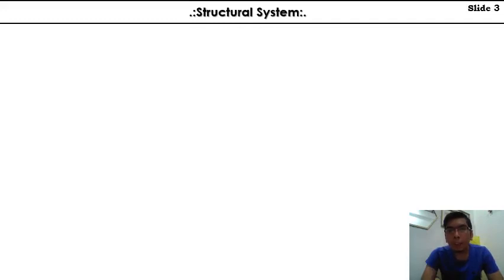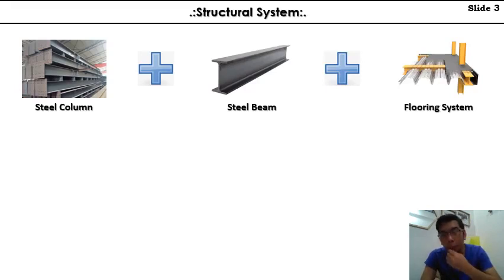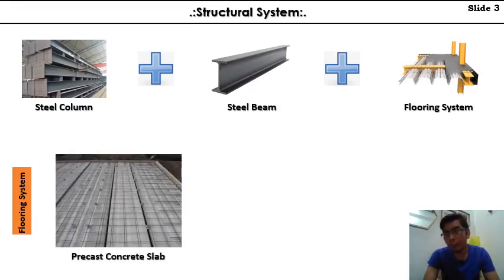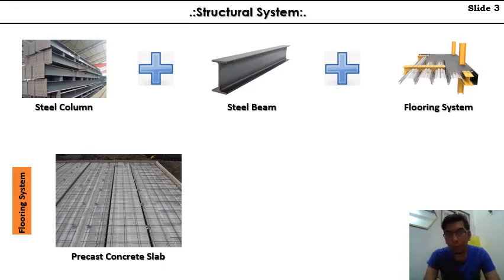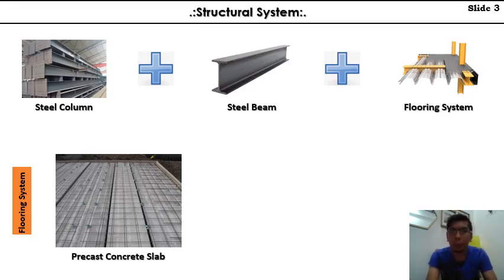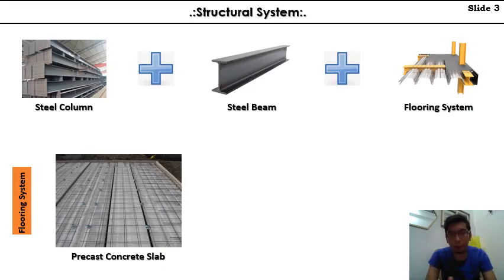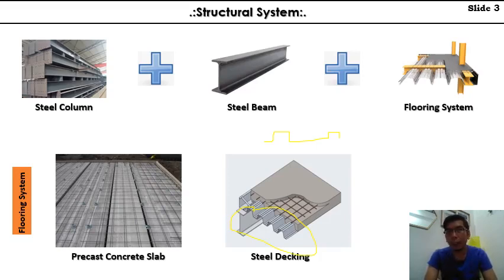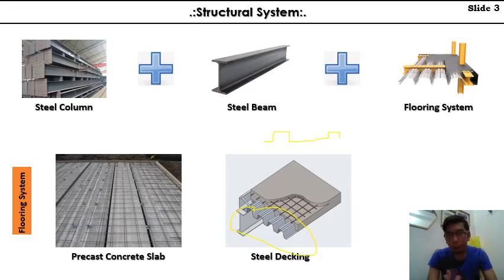Video 3 - Structural System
Lecture 4 - Steel Framing System